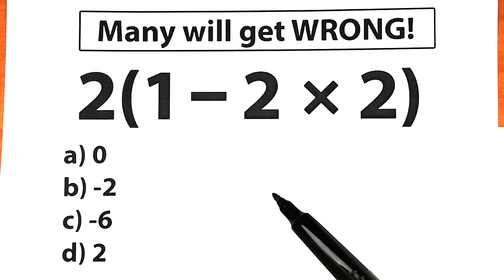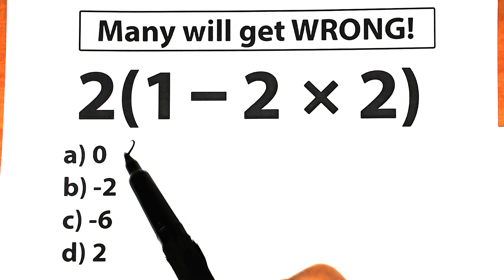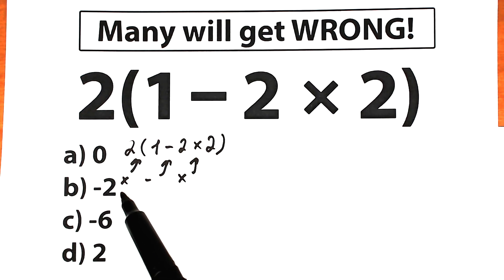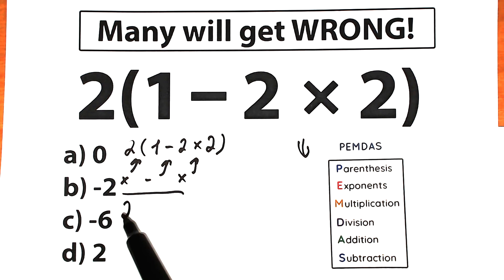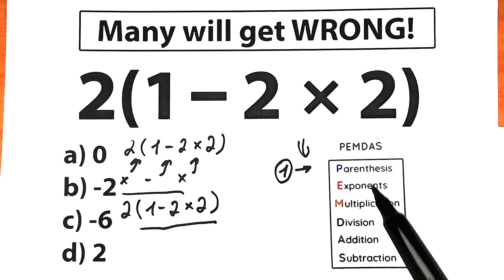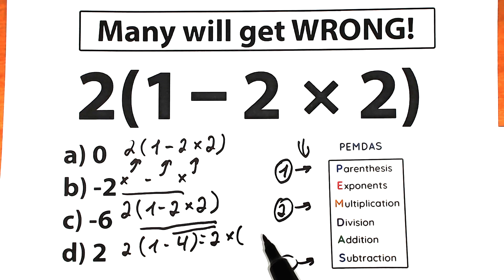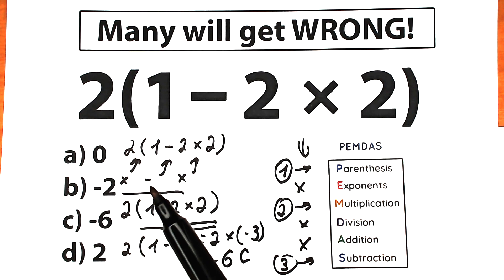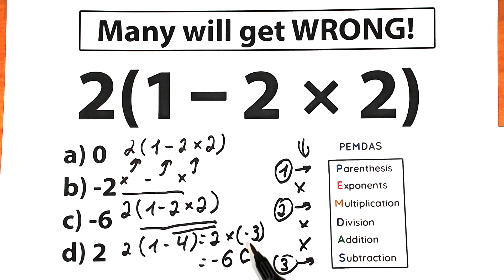2(1 - 2 × 2) = ❓️Many will get WRONG ! Be careful !